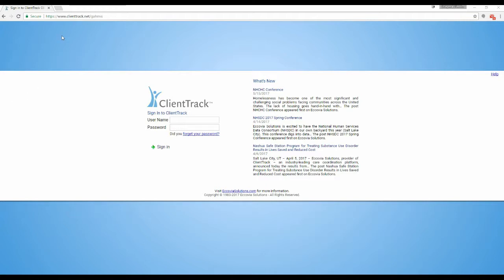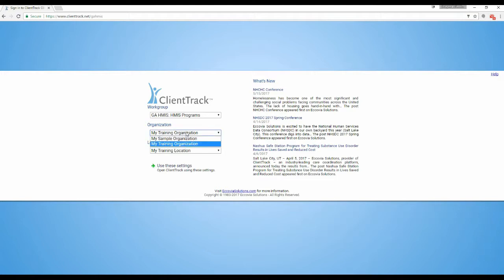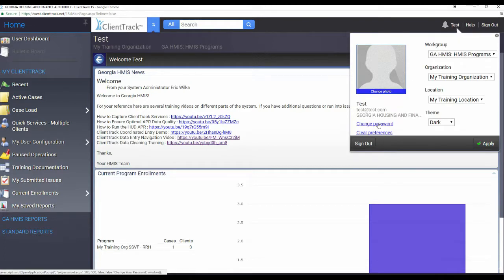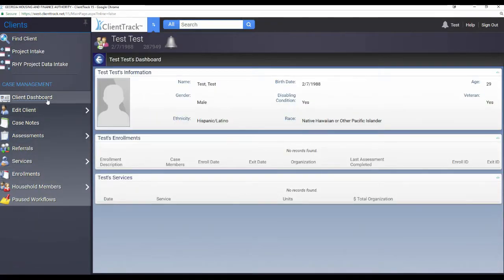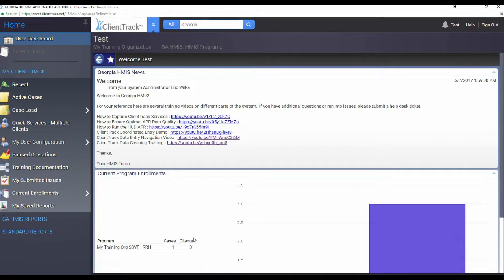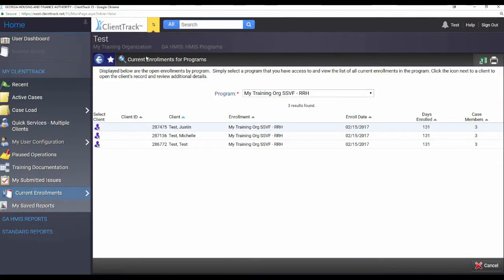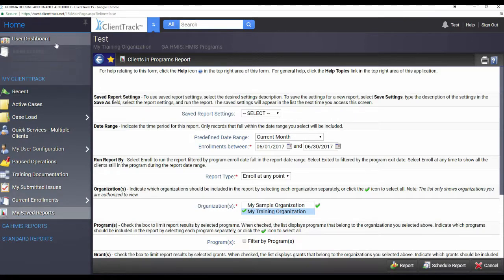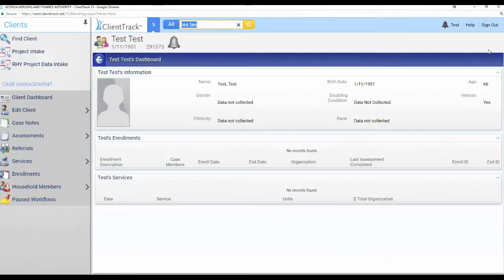Login and Basic Navigation